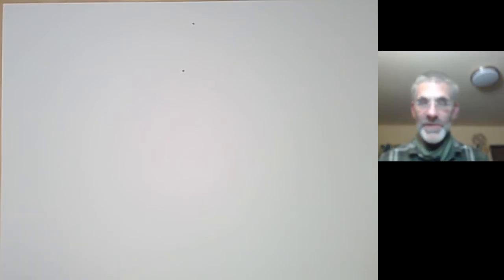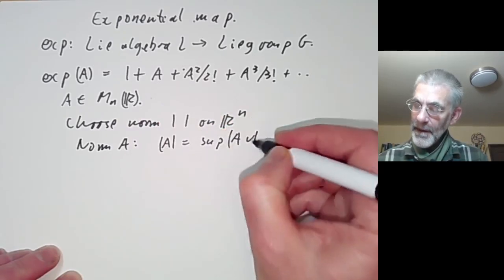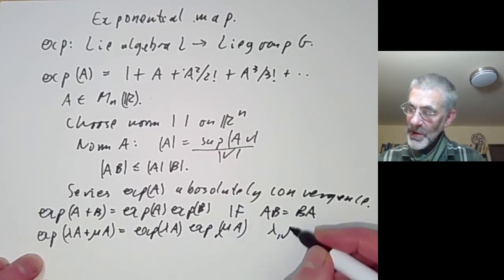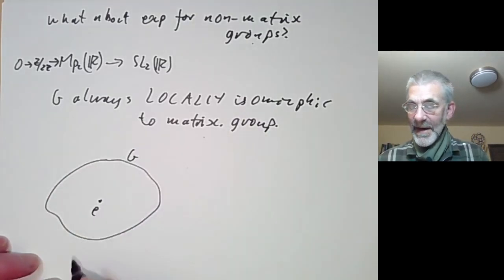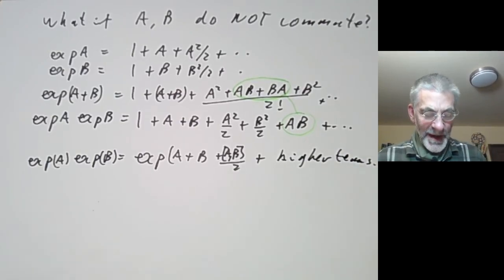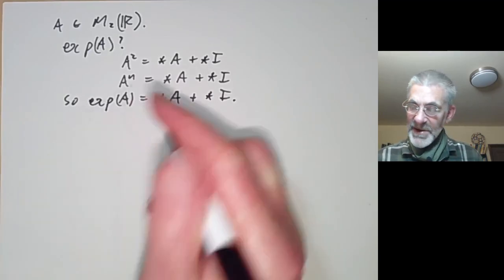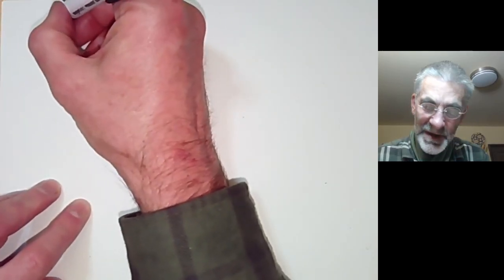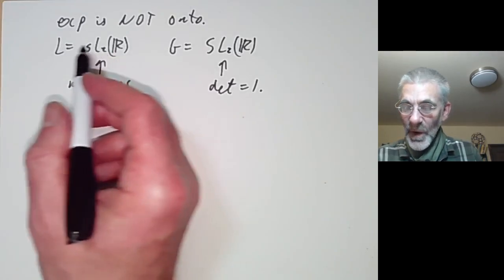Lie groups: Exponential map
This lecture is part of an online graduate course on Lie groups.

We define the exponential map for matrix groups and describe its basic properties. (We also sketch two ways to define it for general Lie groups.) We give an example to show that it need not be surjective even for connected groups, and an example to show that for infinite dimensional groups there can be problems with its convergence.